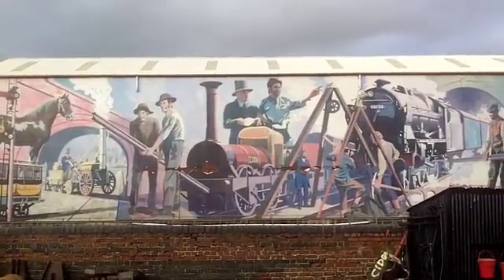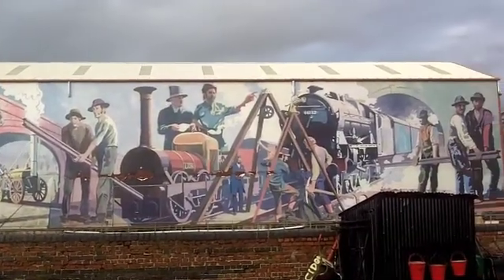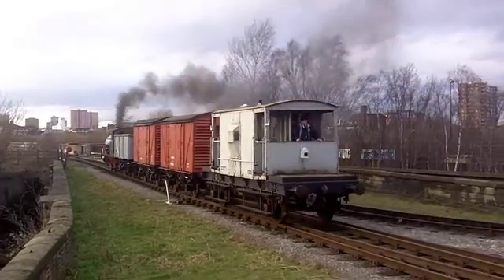MOSI Steam School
Museum of Science of Industry (MOSI) invites visitors to sign up to its Steam School where they can learn how to operate a steam train from the experts.